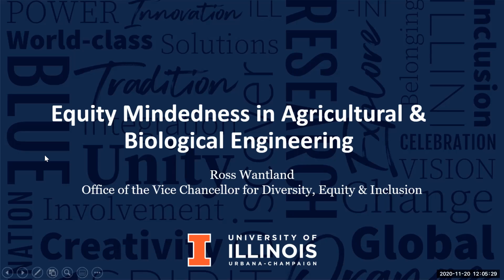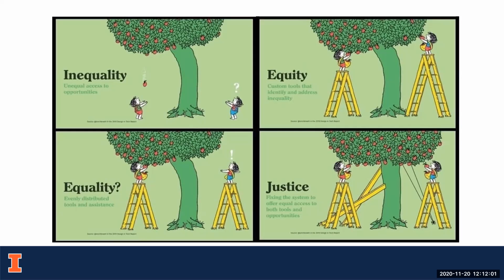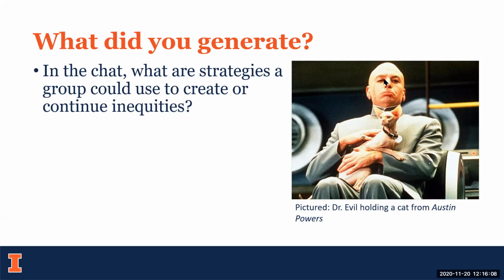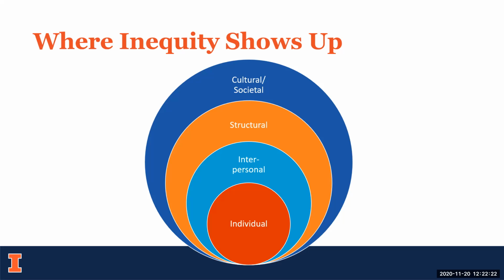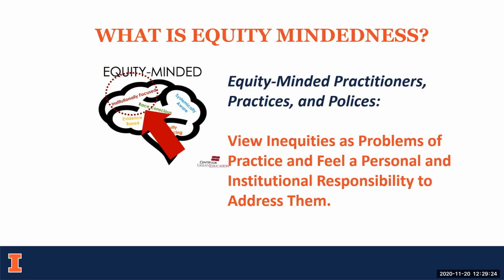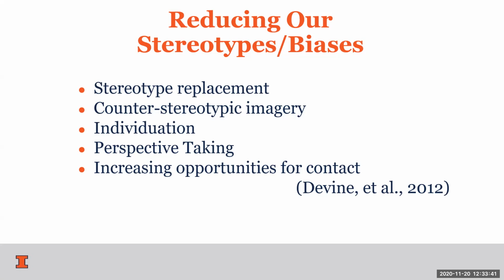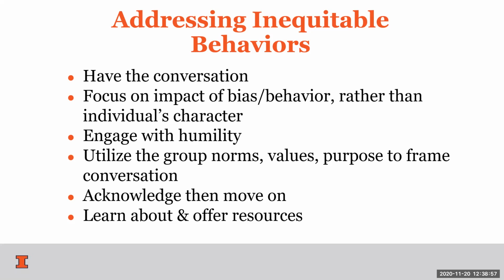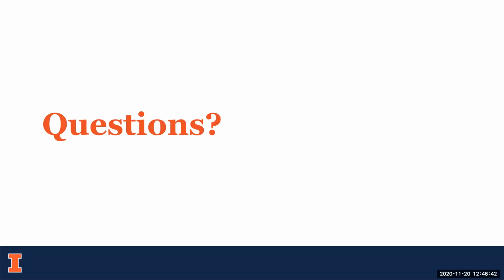Making Equity-Mindedness a Practice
Ross Wantland - Director of Curriculum Development and Education, Office of the Vice Chancellor for Diversity, Equity & Inclusion, University of Illinois at Urbana-Champaign

Ross Wantland is a farm-raised, social justice and violence prevention educator with nearly 20 years of experience in higher education. This past summer, Ross began working at the Office of the Vice Chancellor for Diversity, Equity & Inclusion after having previously worked as the Director of Diversity & Social Justice Education and the Sexual Assault Prevention Educator in the Women’s Center. In his current role, Ross provides training, coaching, and coordination around equity efforts on campus. Ross lives in Champaign with his amazing psychologist partner, their emo kid, pets, and can be found tending his COVID garden.

Whether in the lab or classroom, material inequities and differential treatment can lead to negative impacts on the people and products of the group. How can we create spaces that maximize group diversity and promote fairness? In this session, Ross will lead a conversation about strategies to promote equity, fairness, and excellence – and our individual responsibility to be equity-minded.